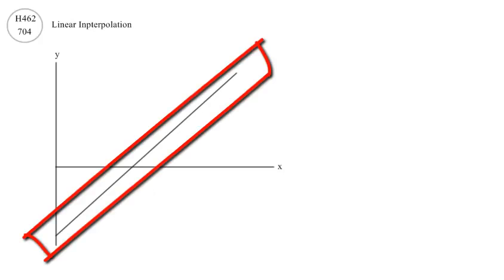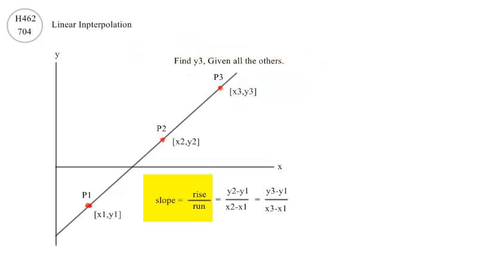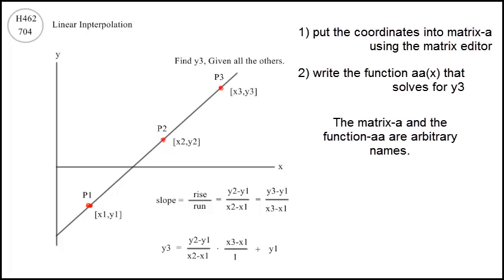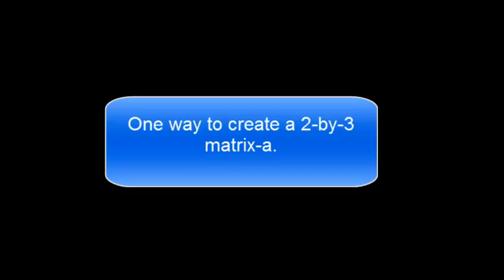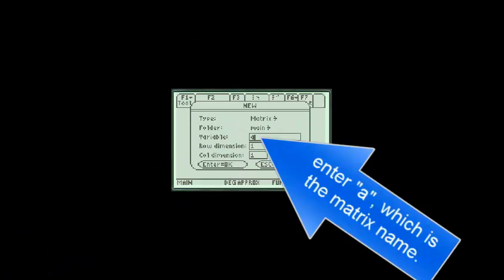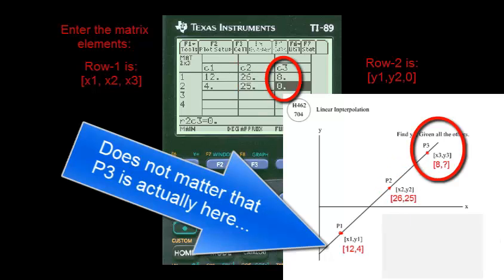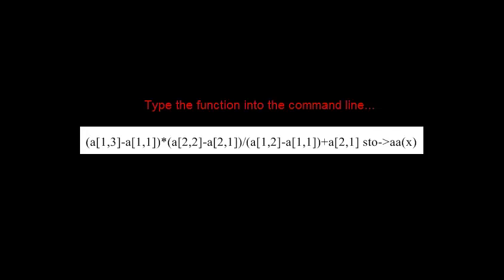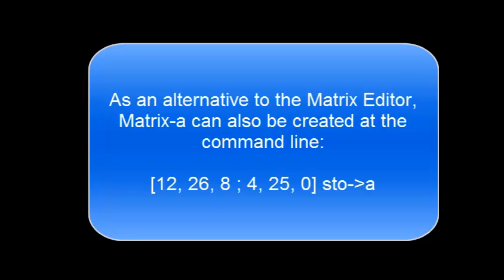H462704 - Linear Interpolation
Use the TI-89 calculator's Matrix Editor or command-line editor to create a 2-by3 matrix and create a TI-89 Function to automate the calculation.